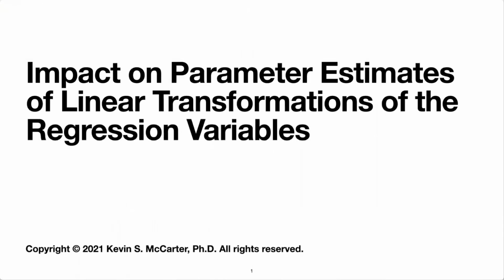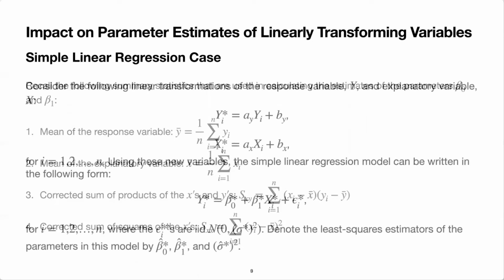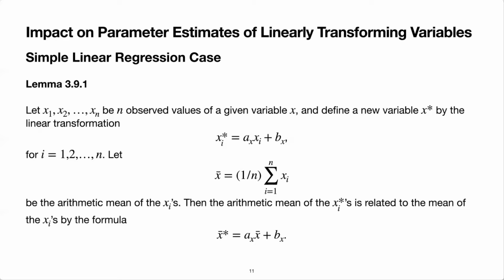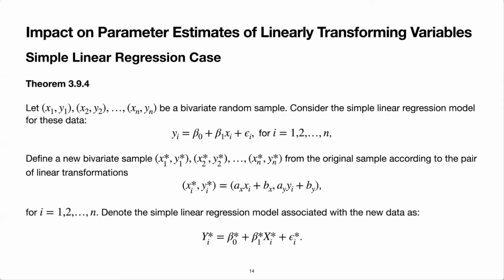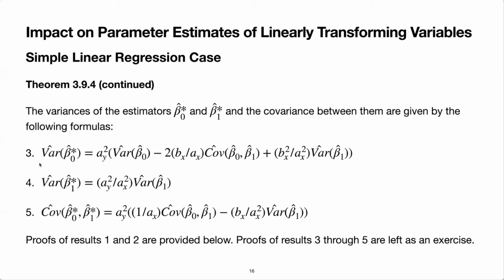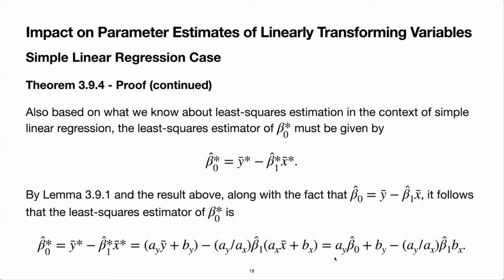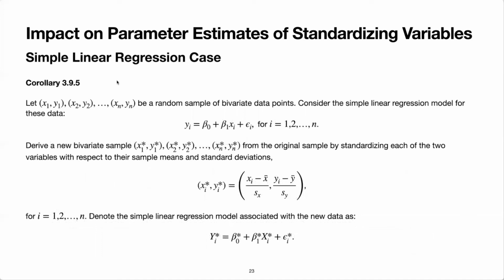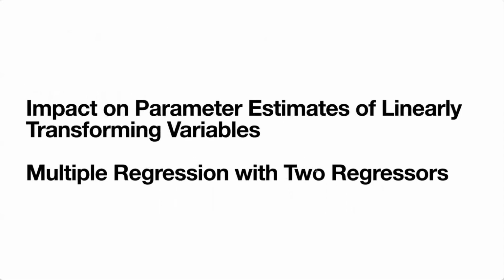Impact on Parameter Estimates of Linearly Transforming Variables - Simple Linear Regression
This lecture video discusses the impact of linear transformations of the variables in a simple linear regression model on the estimators of the parameters in the model. After deriving and proving results for general linear transformations, we apply them to the special case of standardized regression coefficients.

Here is  the textbook we are using:
Authors: Douglas C. Montgomery, Elizabeth A. Peck, G. Geoffrey Vining.
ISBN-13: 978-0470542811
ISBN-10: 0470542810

You can navigate to a particular location in the lecture by clicking on a timecode below:

0:02 Introduction
4:17 Impact on Parameter Estimates of Linearly Transforming Variables in Simple Linear Regression
23:37 Impact on Parameter Estimates of Standardizing Variables in Simple Linear Regression
31:56 Wrap up and Outro Music
32:22 Related Lecture Videos